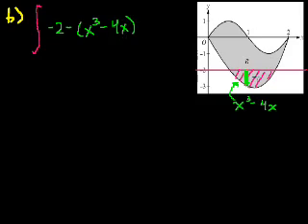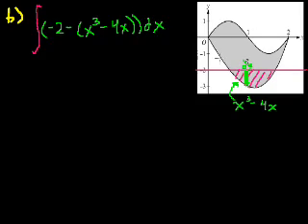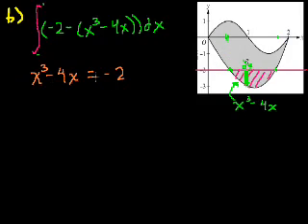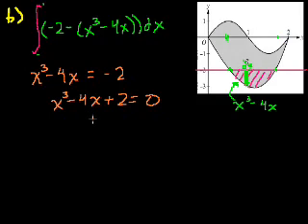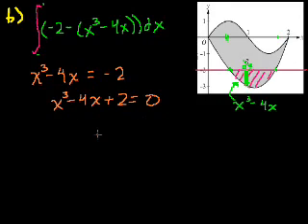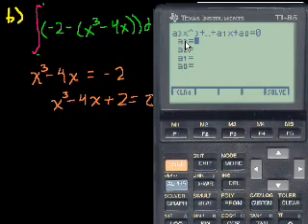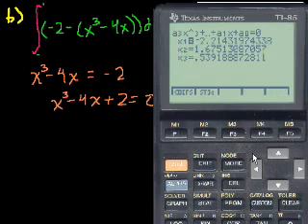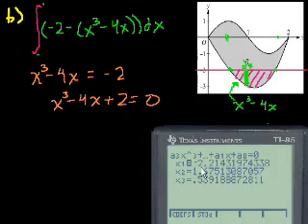089 AP Calculus BC Exams 2008 1 b c